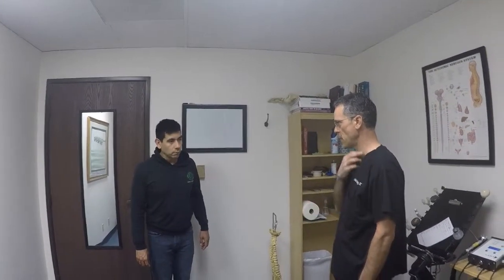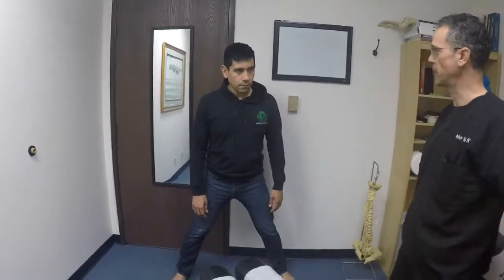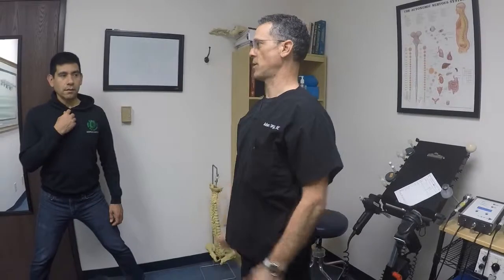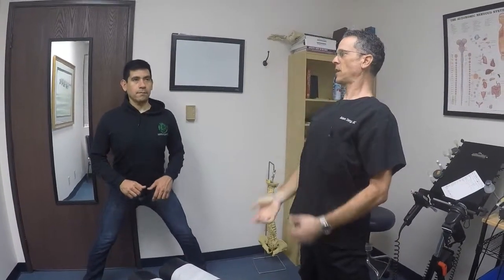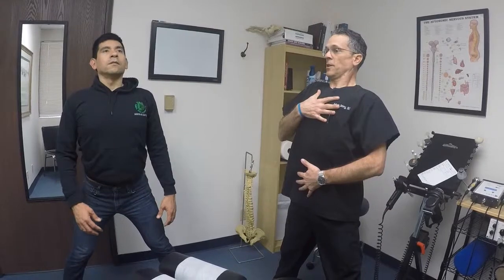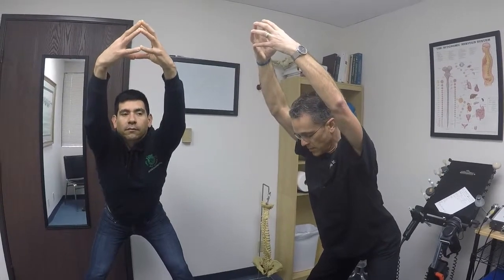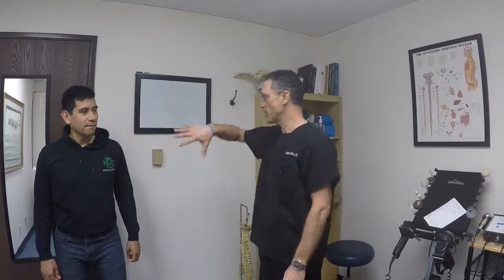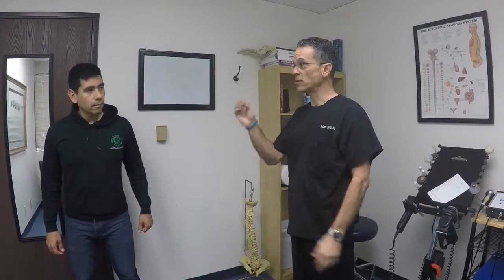How to do the Founder Exercise (BETTER POSTURE)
How to do the Founder Exercise for better posture